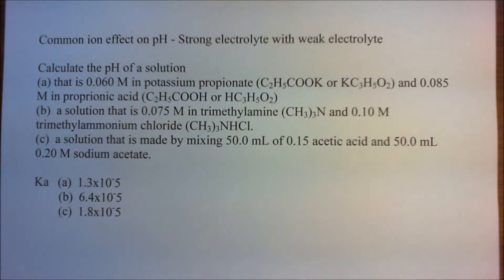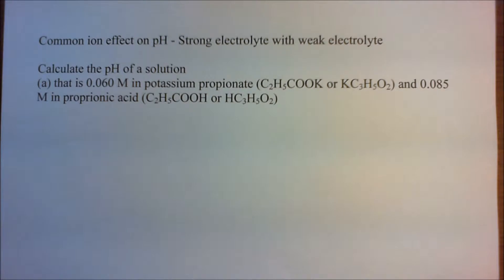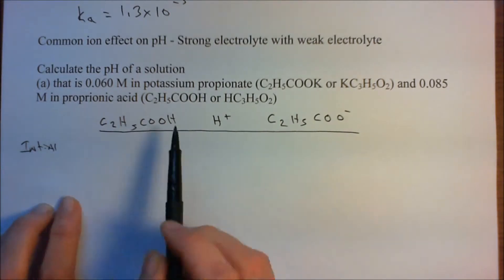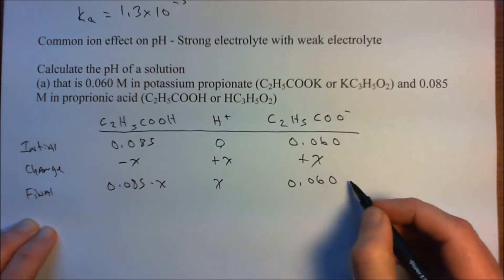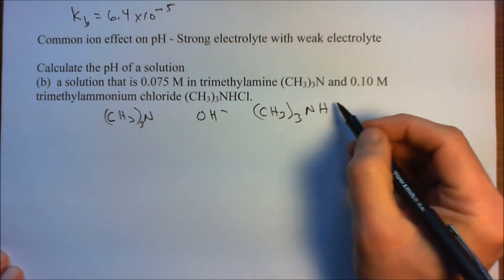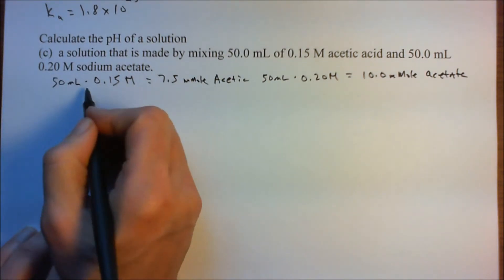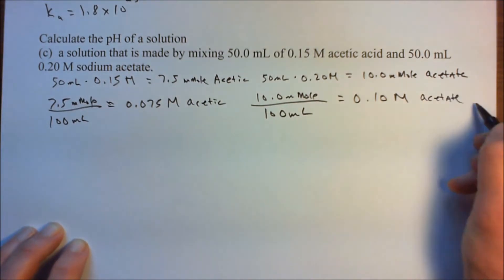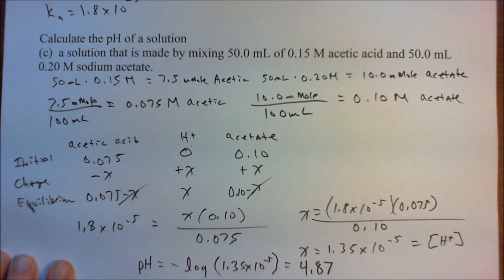Common ion effect on pH - worked examples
pH when you have a strong electrolyte and a weak electrolyte mixture with common ion effects. Three examples worked out.